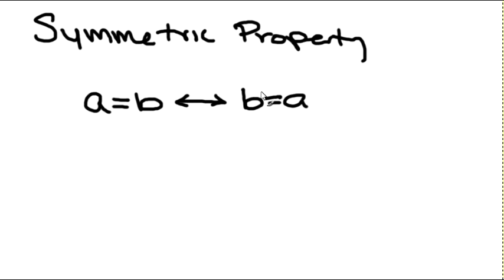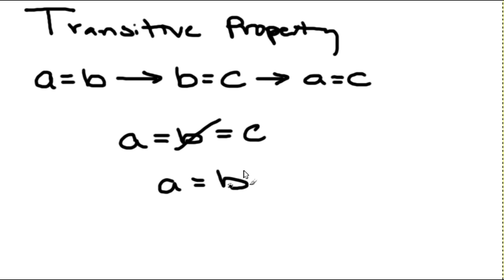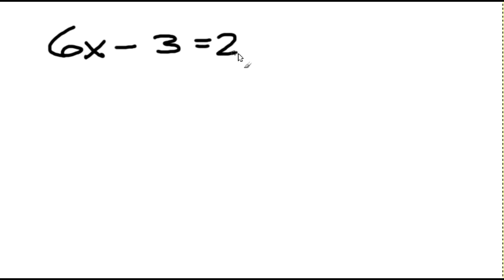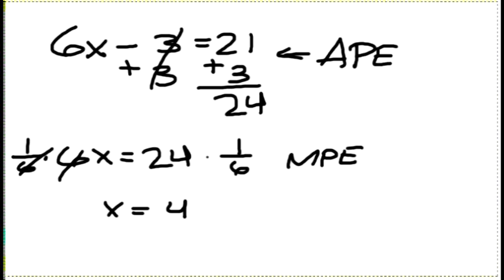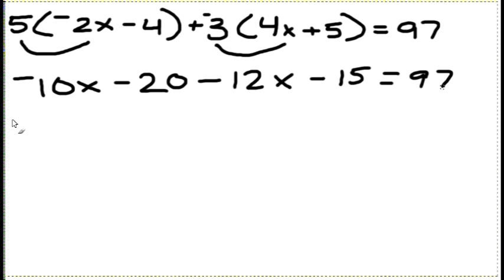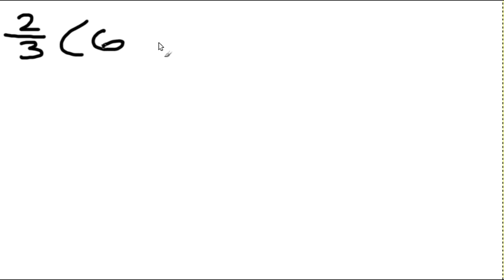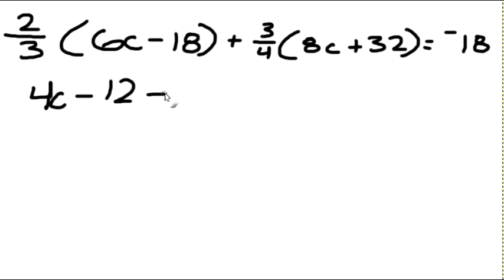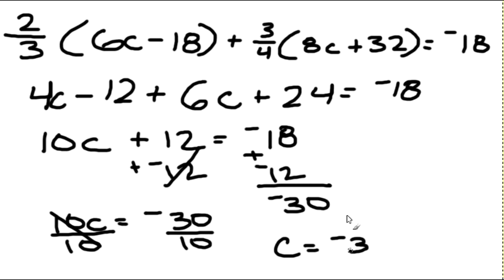Solving Linear Equations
Video on the algebra 2 concept of solving linear equations.